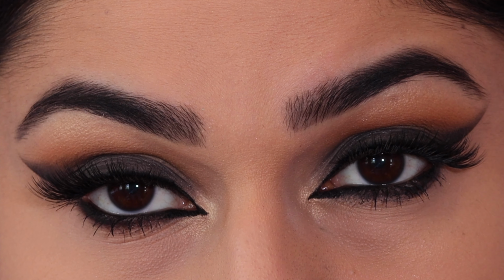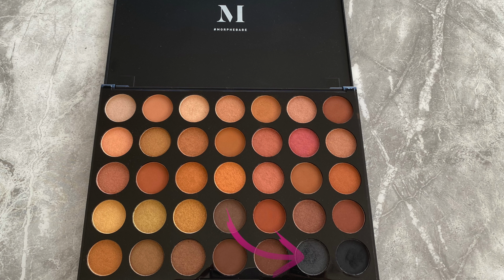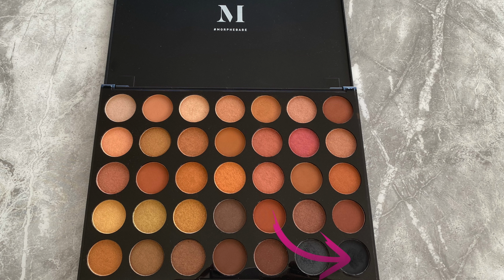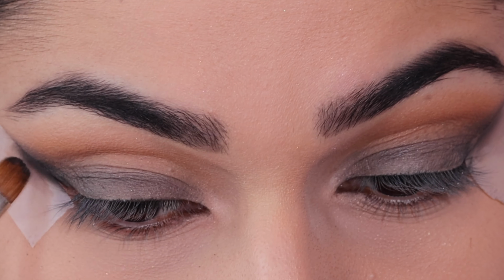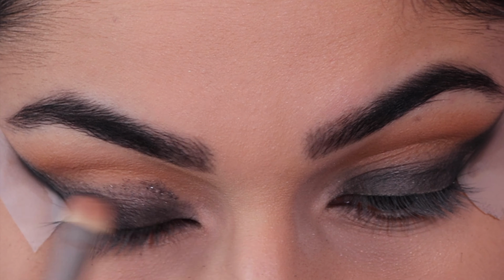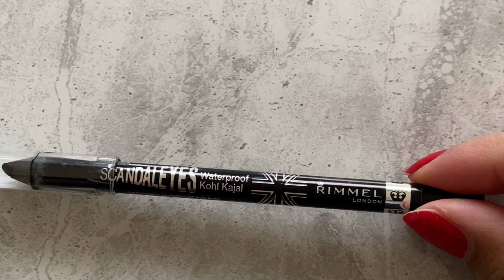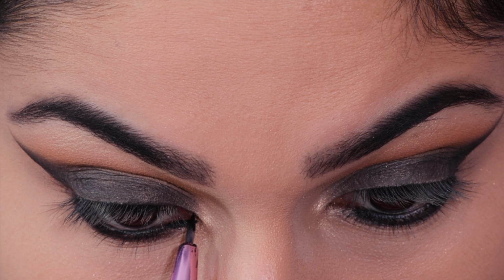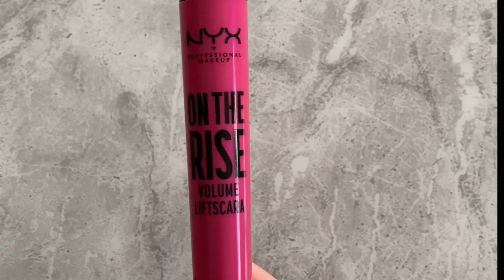Dramatic Black Arabic Makeup Tutorial |MORPHE | Beauty by Saba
Dramatic Black Arabic Makeup

Hi everyone todays look is a dramtic black arabic makeup tutorial. If you would like to see more arabic makeup looks, i have listed a few below. This Smokey black dramatic  arabic makeup look is created with a morphe eyeshadow palette.

► PRODUCTS USED:

Morphe Bronze Goals
Duo Glue
Rimmel Scandle Eye Kohl Pencil

─── ･ ｡ﾟ☆: *.☽ .* :☆ﾟ. ───

─── ･ ｡ﾟ☆: *.☽ .* :☆ﾟ. ───

My name is Saba, I am from England and I have a big passion for Make-up and inspiring other people by using my own face as my canvas.